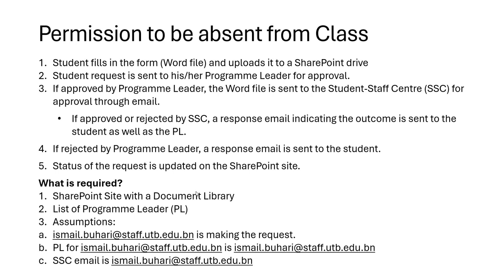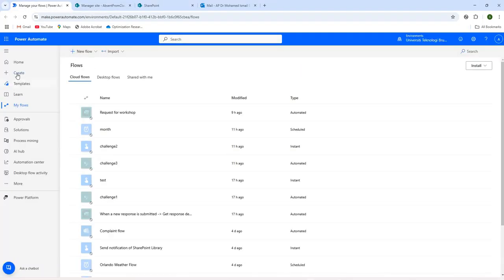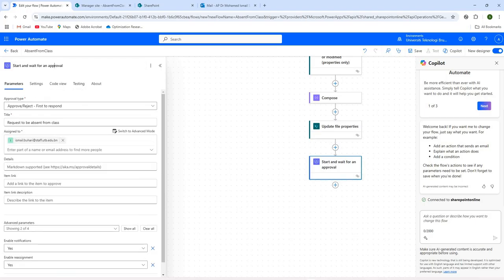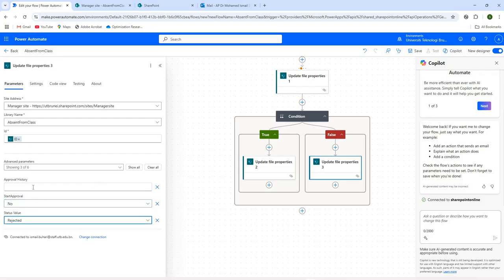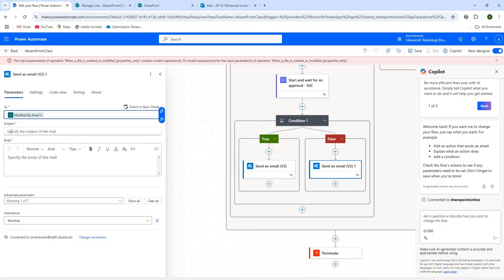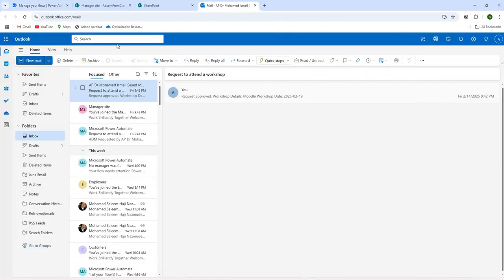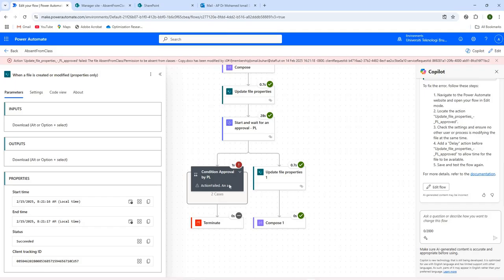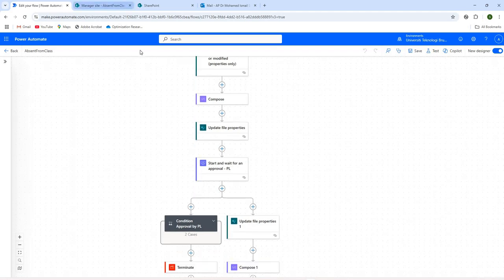Request to be absent from class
This training is provided to give a hands-on experience on how to automate certain business processes. The business process flow is:
1. Student fills in the form (Word file) and uploads it to a SharePoint drive
2. Student request is sent to his/her Programme Leader for approval.
2a. If approved by Programme Leader, the Word file is sent to the Student-Staff Centre (SSC) for approval through email.
2a-1. If approved or rejected by SSC, a response email indicating the outcome is sent to the student as well as the PL.
2b. If rejected by Programme Leader, a response email is sent to the student.
3. Status of the request is updated on the SharePoint site.